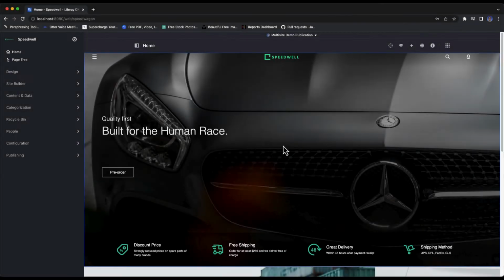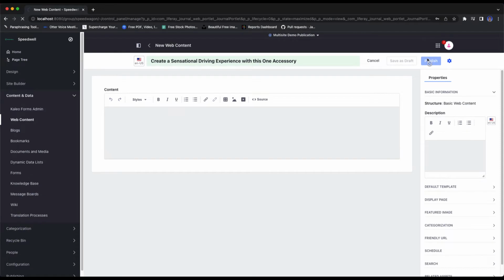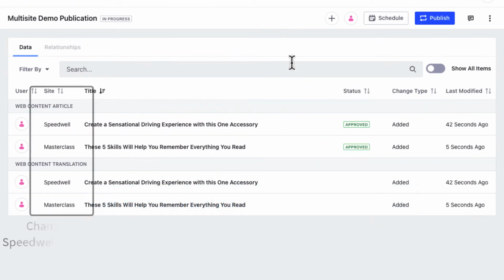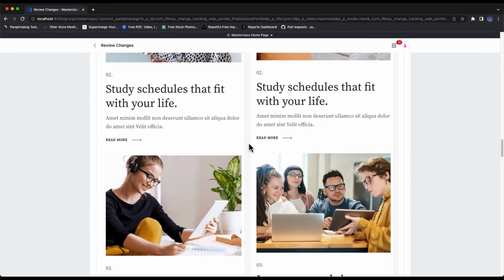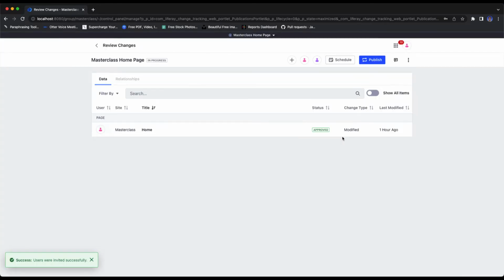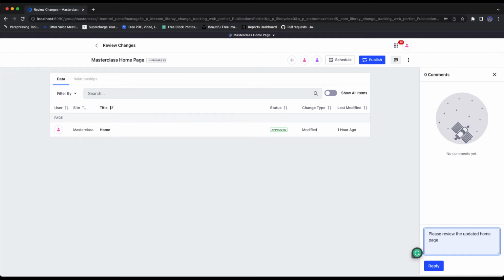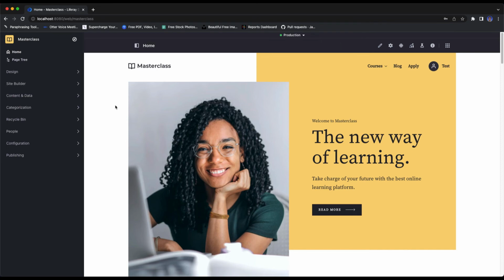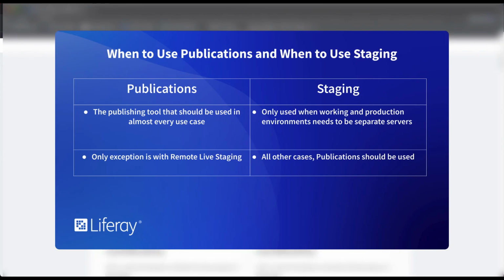Staging vs Publications in Liferay DXP